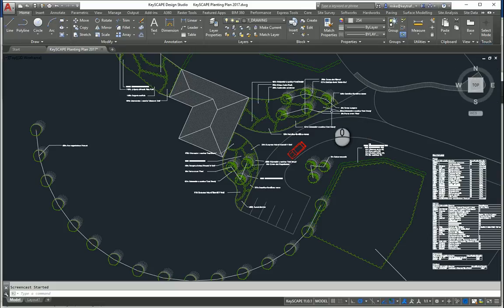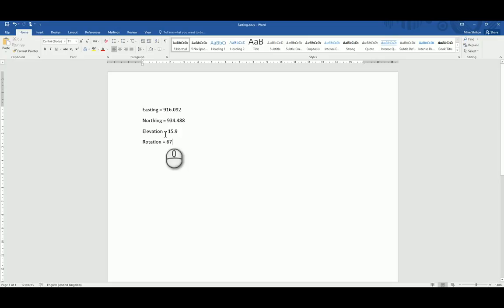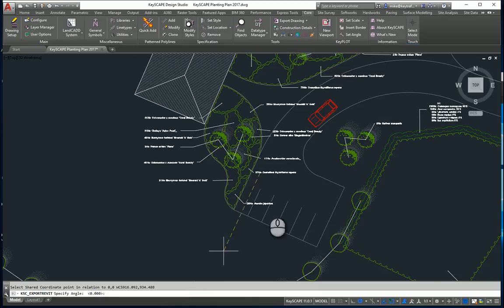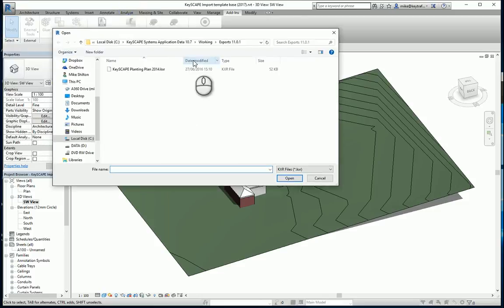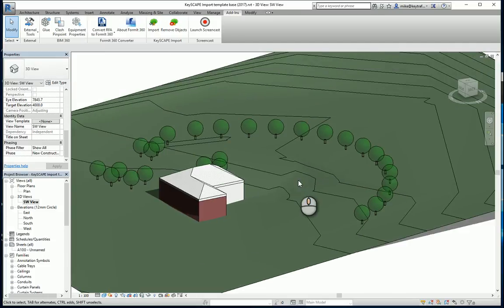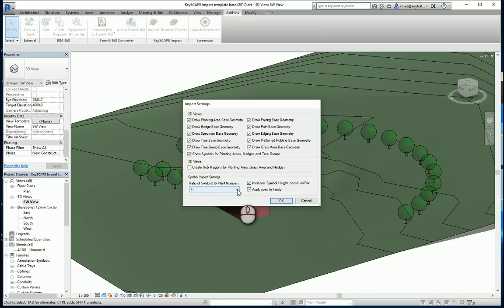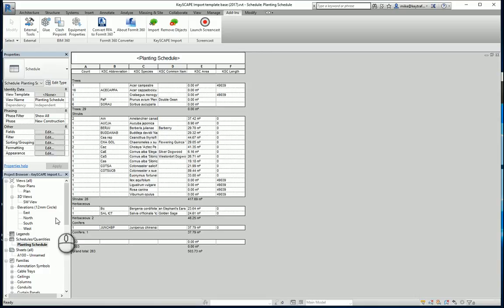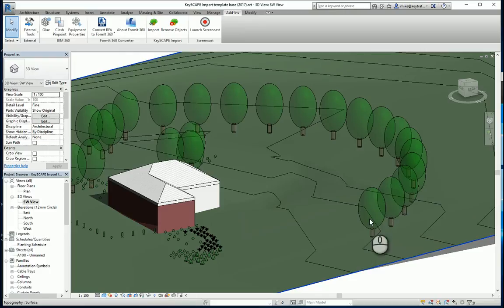KeySCAPE LandCADD and Revit Workflow In Detail